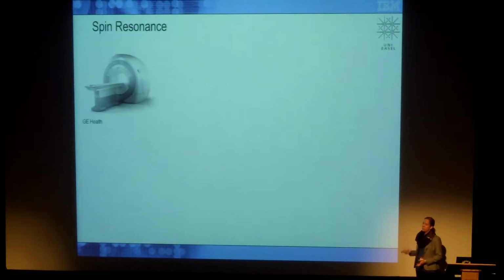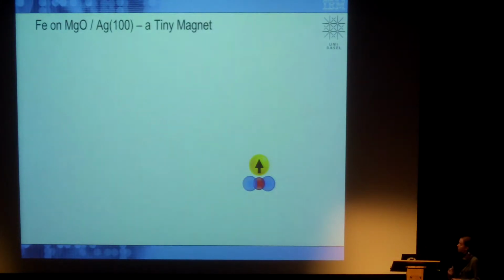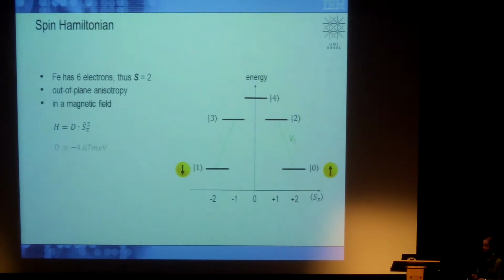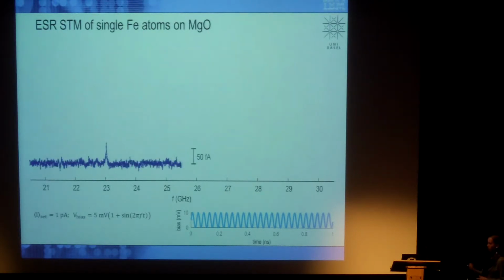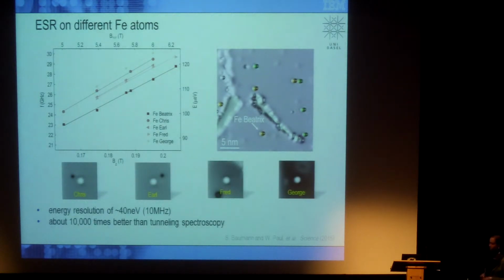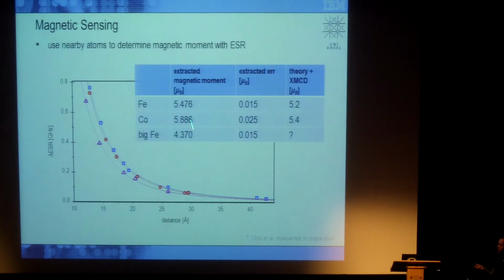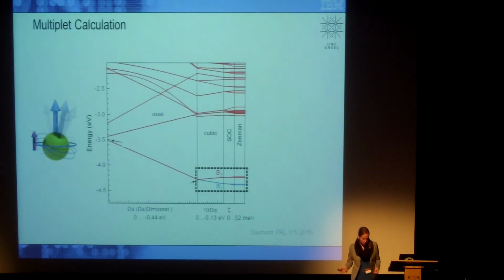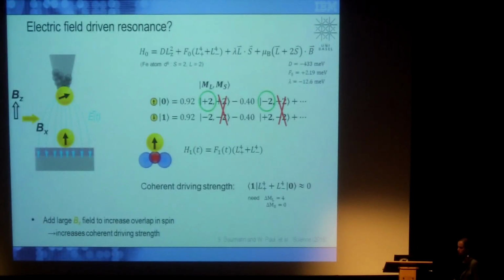EQM2016 - Susanne Baumann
Electron spin resonance on single atoms